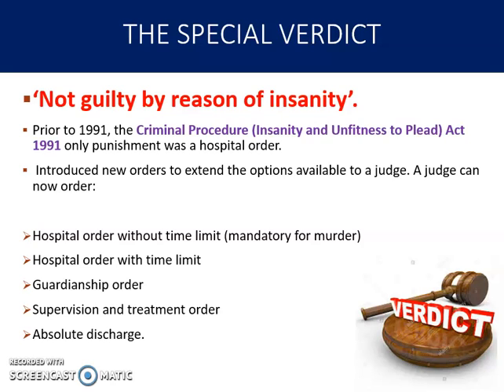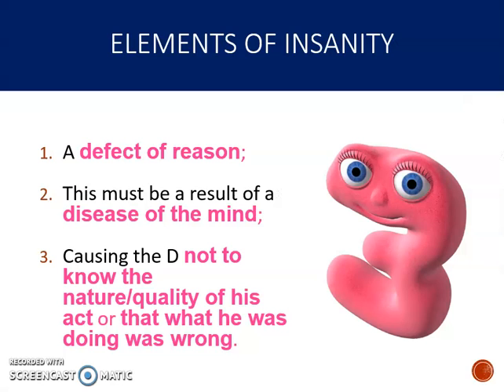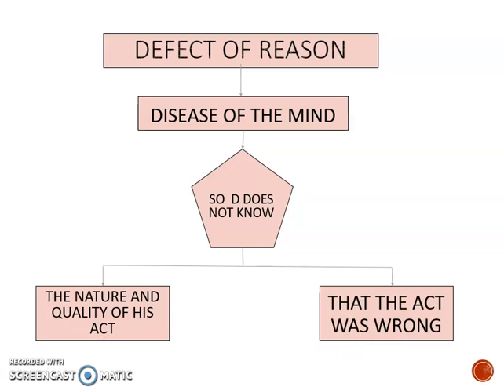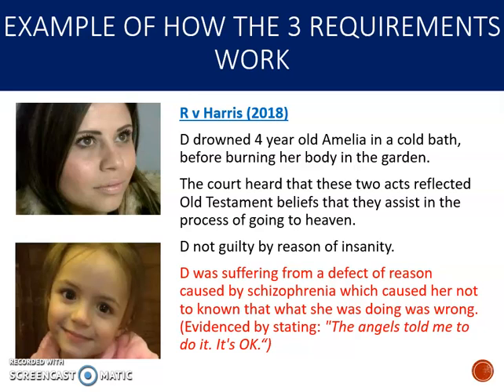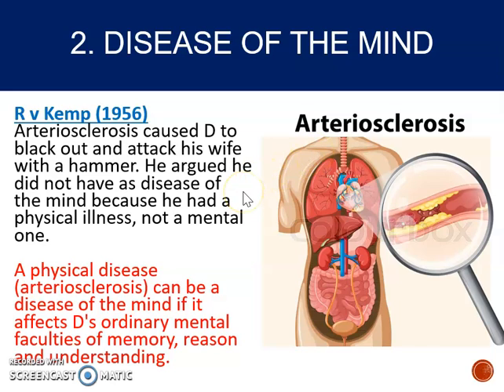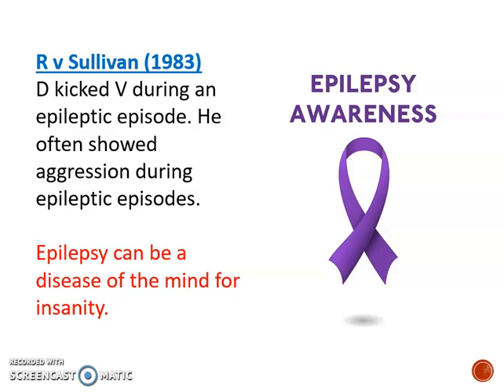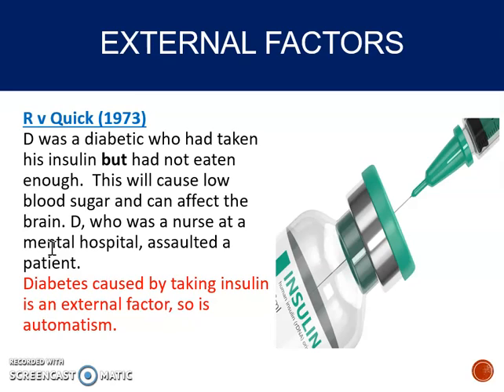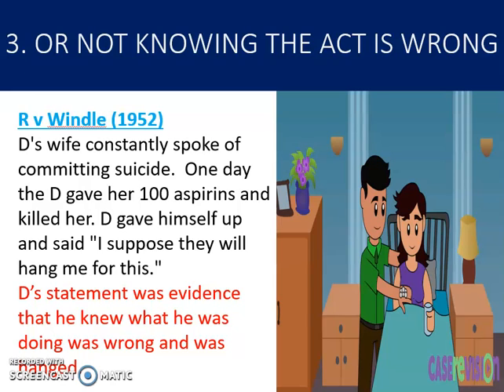Insanity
A tutorial on the criminal defence of insanity.